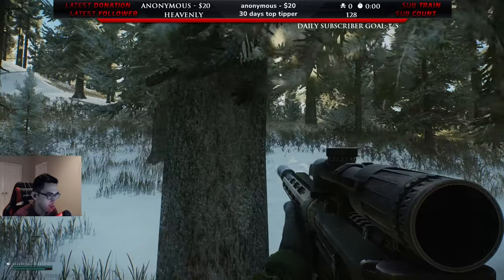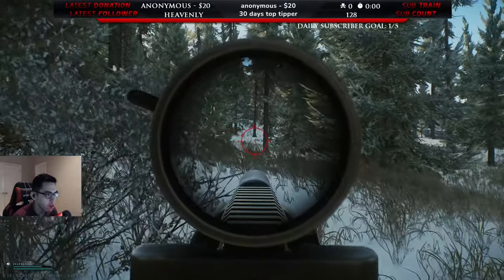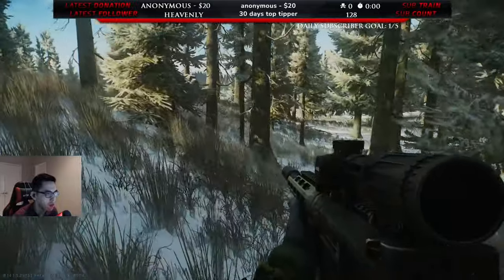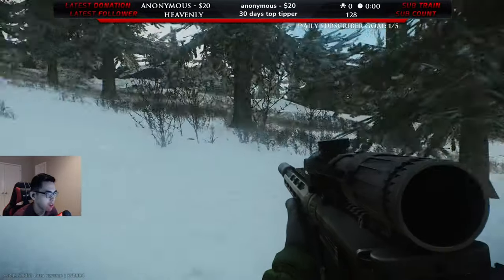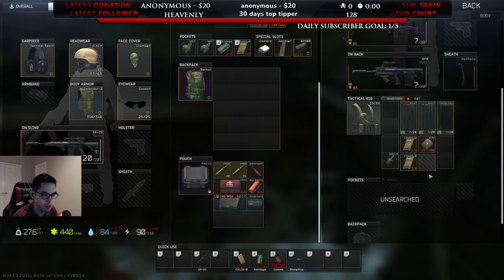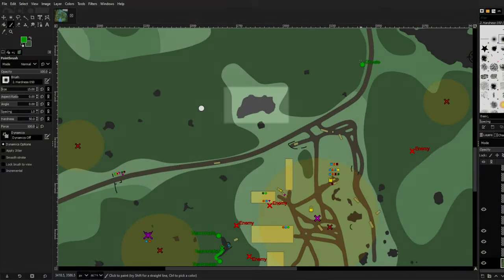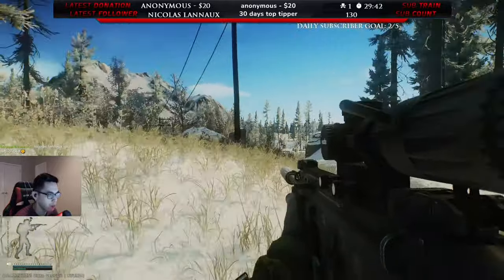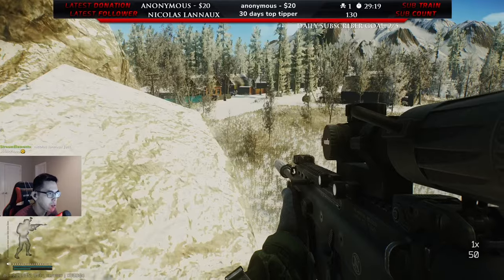An Actually Well Coordinated 4 Man Tarkov Raid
Me and three buddies on a wintertime raid in Woods.  This is what happens when you and your teammates actually work well together.  We don't always get it right, but when we do, it's pretty awesome.

I do stream on Youtube, so if you would like to see us refine our teamwork live, check out

Current streaming schedule: Mon-Sat 2pm-8pm CST

If you're interested in team gameplay in Tarkov, I've built a Discord focused on that

The Story of this Channel: Wandering through life, I stumbled across something that I truly love, Escape from Tarkov.  Made some good friends through it and now decided to start creating content to make something out of Tarkov :)  I generally focus on Team gameplay and funny moments when they pop up.  I upload videos, some funny and some tactical.  Come join the journey at  @Ghoste_87